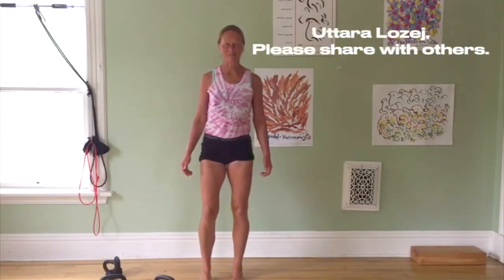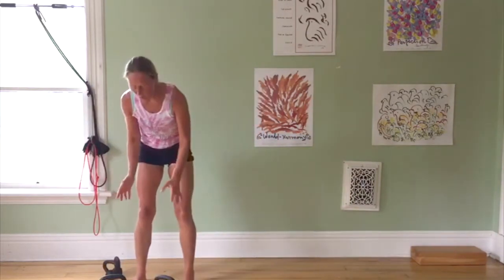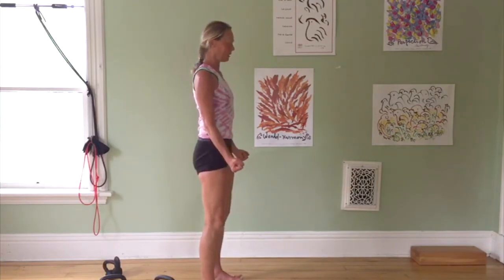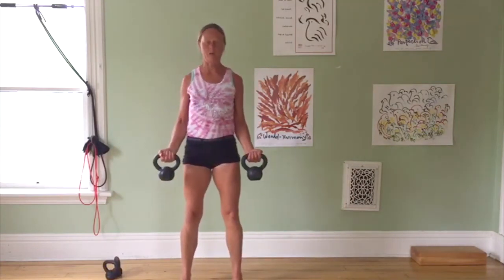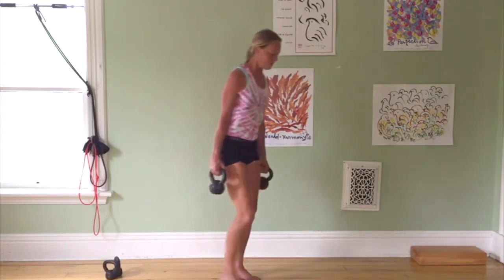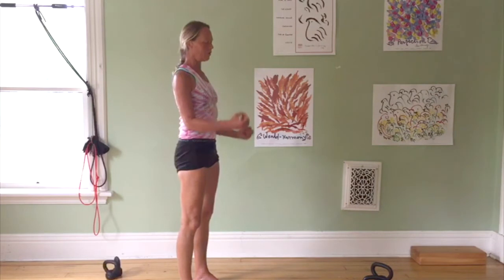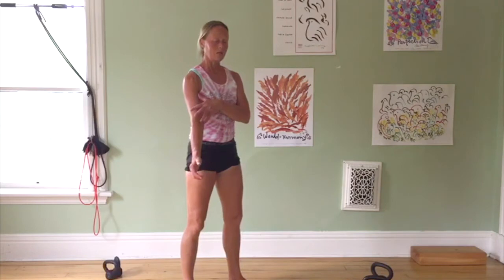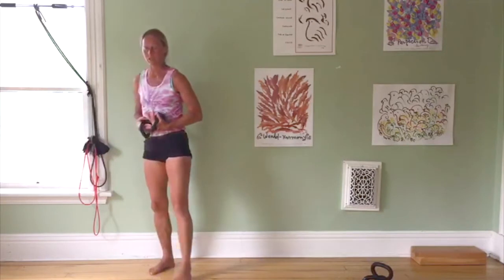40 Bicep Curl Drops / Rotator Cuff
When strengthening the biceps muscles it is essential to move through the full range of flexion and extension to protect the rotator cuff and elbow.

Health exercises by Uttara Neli Lozej. Improve your health, posture and alignment with these simple, but excellent excises.

Zoom Class Schedule
Mondays, Wednesdays, Saturdays at 10 am, EST
Fridays at 8:30 am. EST

Heath and wellness coach Uttara Neli Lozej
Academic and Athletic Achievements:
B.A.Sc. Chemical Engineering Co-op, University of Ottawa Summa Cum Laude
Received Prize for Highest Standing upon Graduating, Dean's Honour List
Personal Trainer Specialist, Can Fit Pro
Fitness Instructor Specialist, Can Fit Pro
Royal Canadian Henley Champion, Women's Heavy 8, Women;s Ltwt Double
5-time Canadian Rowing Champion
Ontario Provincial Volleyball Team, Bronze at Canada Games
University of Ottawa Volleyball Team, Provincial Champions, All-Star award
Marathon des Sables, 7-day running race in the Moroccan Sahara
Sri Chinmoy Marathon Team
marathons, 50 mile, 24 hour, 7 day, 700 mile races
Cold water, ice water swimming
Adam Scott C.V.I. 2-time Athlete of the Year
Adam Scott C.V.I. Hall of Honour

Fitness Class Locations where I have worked and taught;
Trent University, Peterborough ON
Lakefield College School, Lakefield ON
Sports and Wellness Center, Peterborough ON
Lakefield Arena Marshland Center, Lakefield ON
and other schools and training facilities